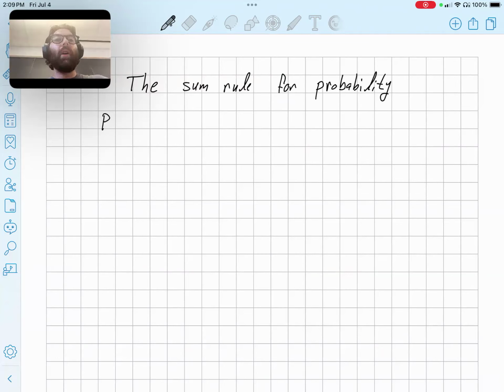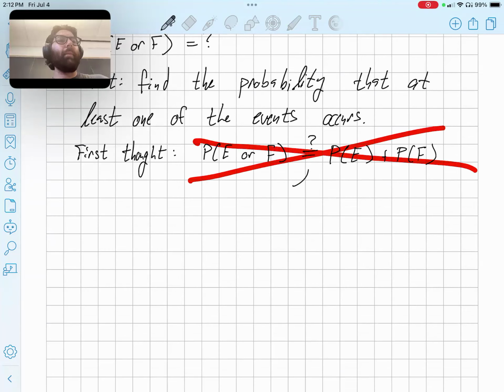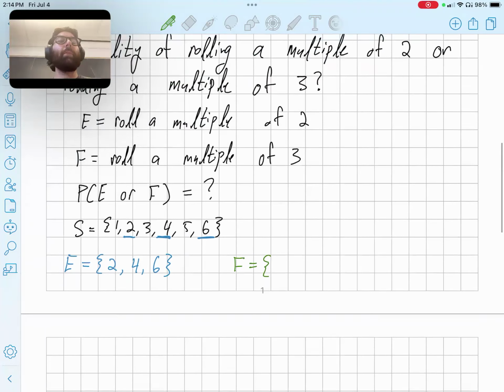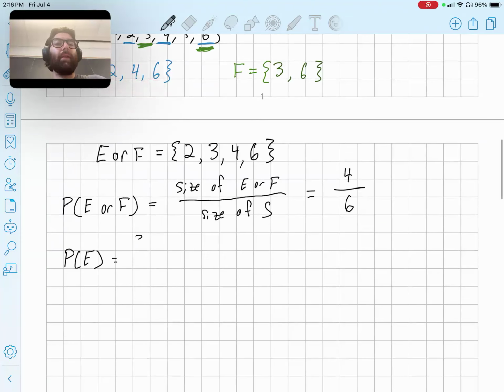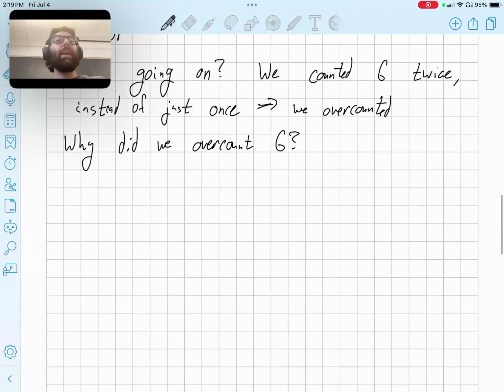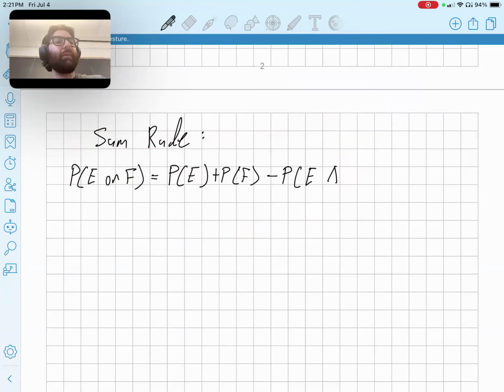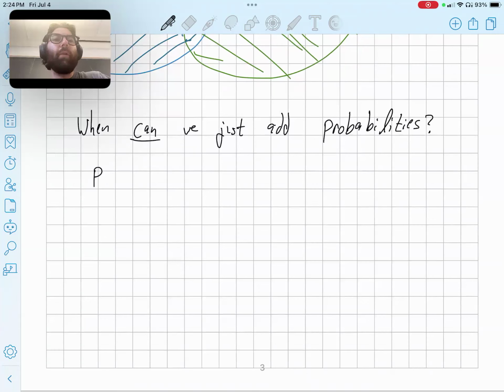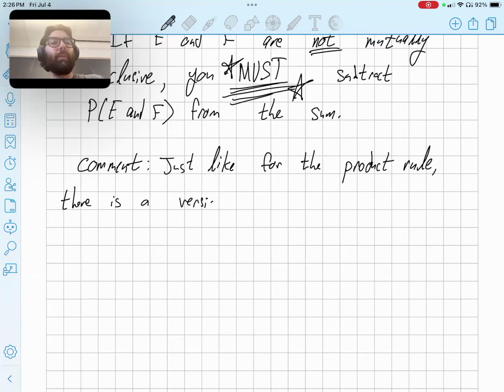Sum Rule For Probability